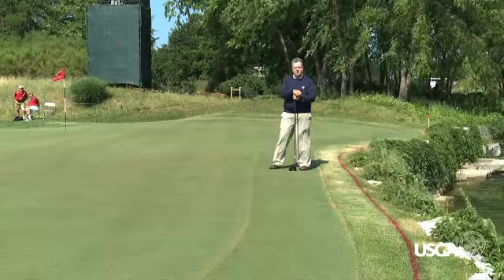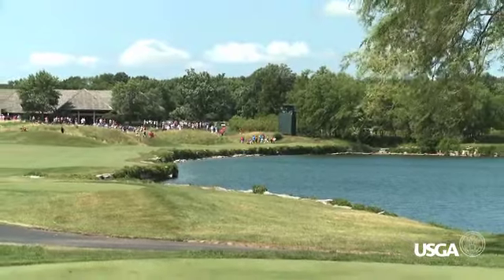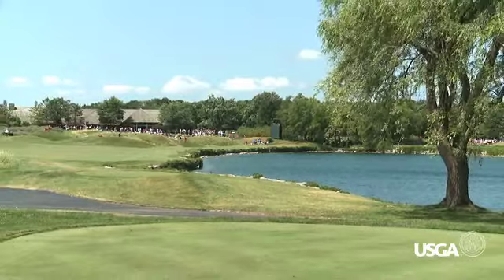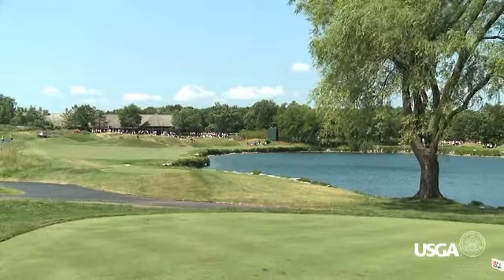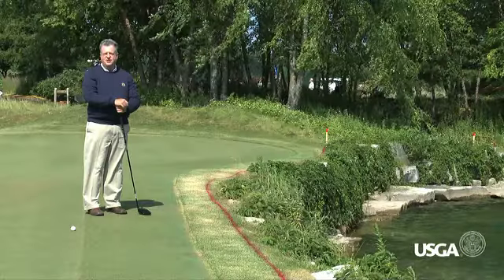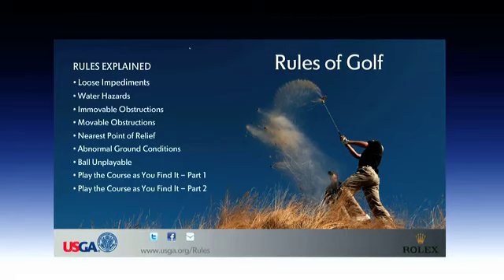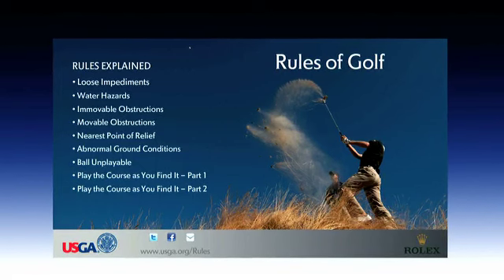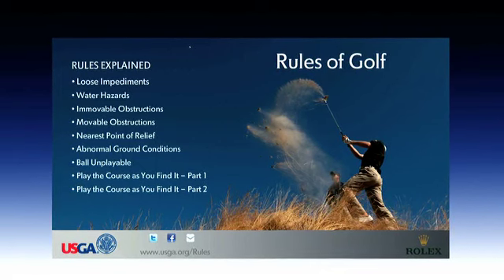2012 U.S. Women's Open- Hazard on 14th Hole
The short par-4 14th hole at Blackwolf Run can potentially be reached off the tee, but a hazard running the entire length of the hole provides a great risk-reward dynamic, and is a perfect demonstration of why knowing the rules can work to a player's advantage.